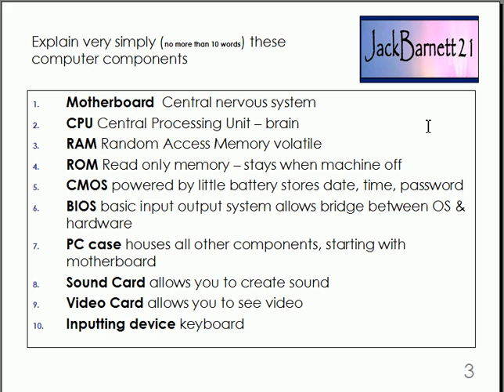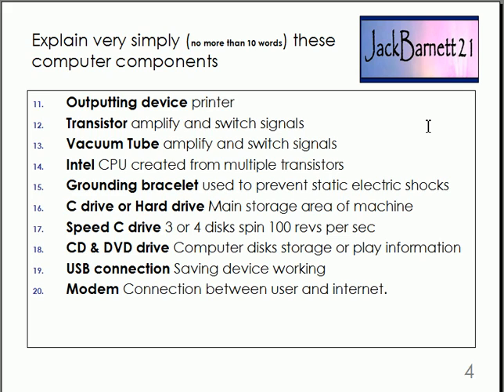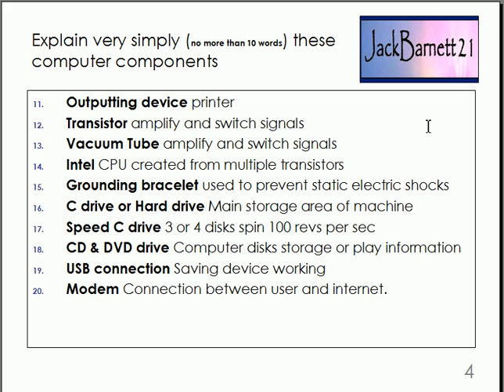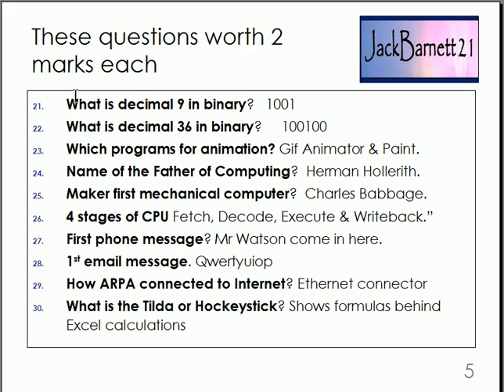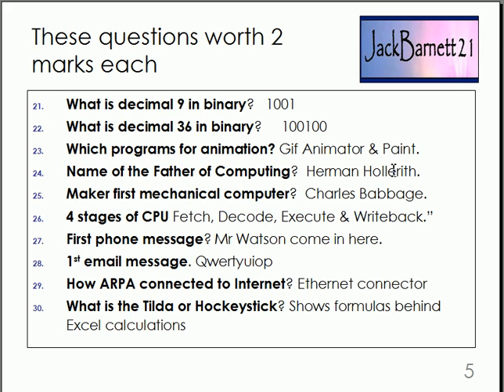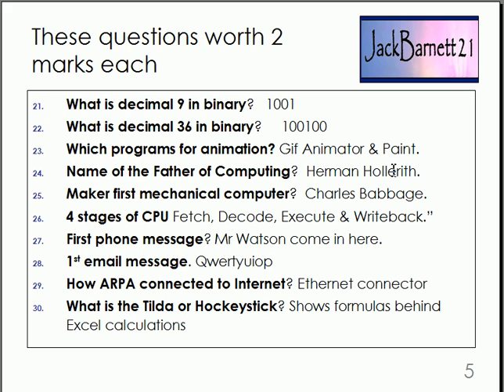i-Teach-u ENGLiSH Reading & Listening SKILLS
i-Teach-u ENGLiSH 15 - Reading & Listening. I wrote this piece for one group of students - but it could be quite useful to another group. If you need practice in reading and listening - then this may be helpful. The text and the spoken words are not always exactly the same but it may pay you to listen to some actual English rather than just a piece of "specially written for overseas students English".
If this is your first try at English lessons then try lessons 1-14. Best wishes JackBarnett21
If you would like to hear more English then load up "A Very Brief History of Computers"